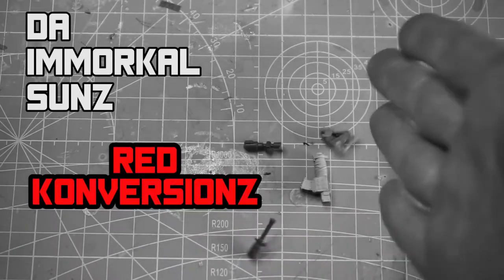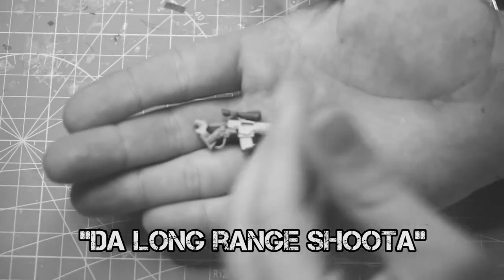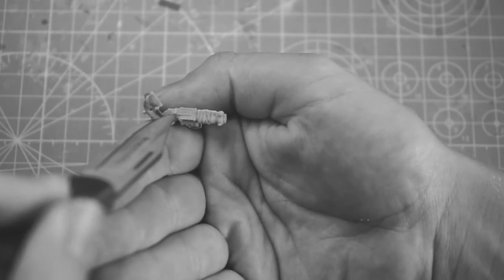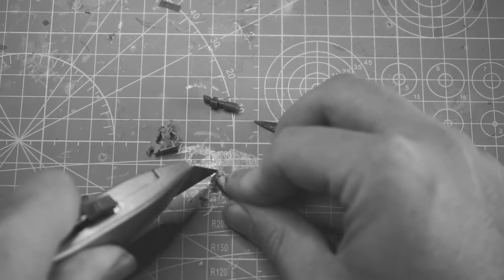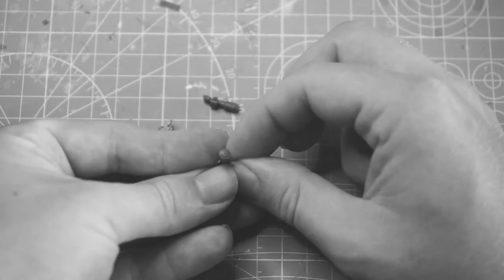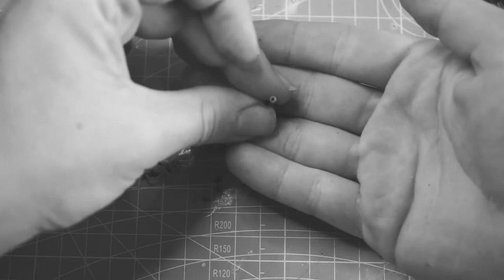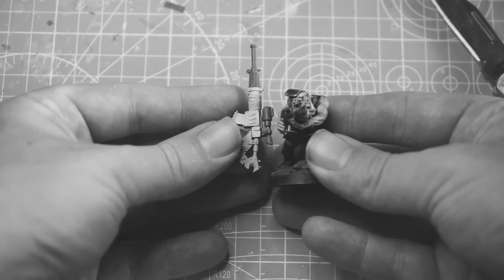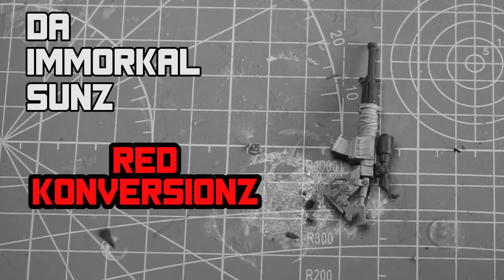ORK SNIPER Warhammer 40K Conversion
RED KONVERSIONZ - "because red goes fasta!"

In this inaugural episode of "Red Konversionz", Korpzgrinda shows us a quick Ork Sniper conversion using GW parts.

For more conversions follow the channel!